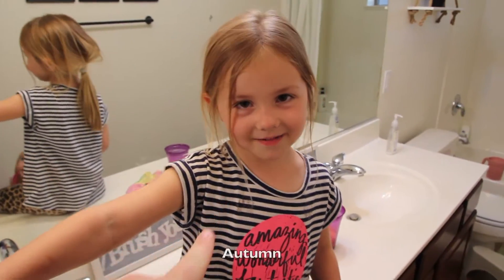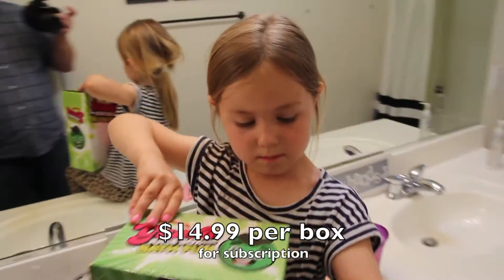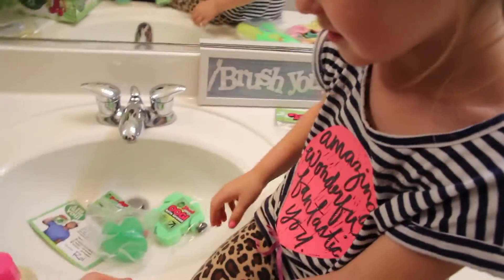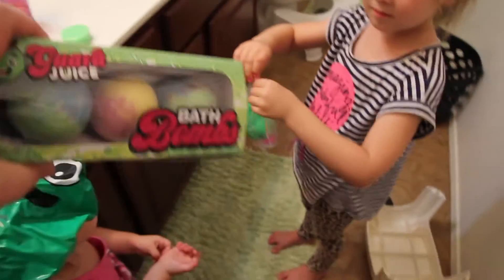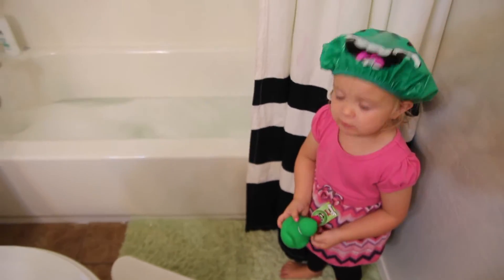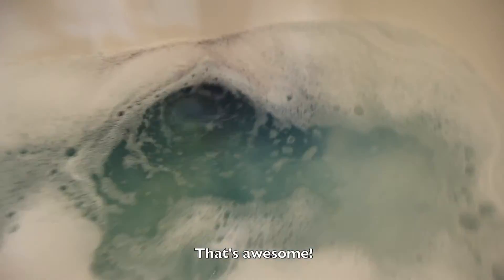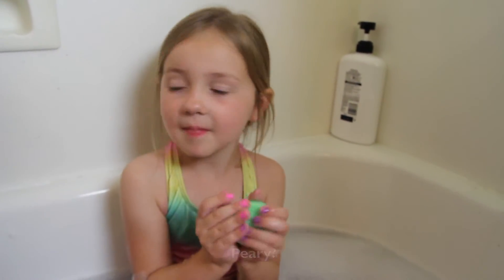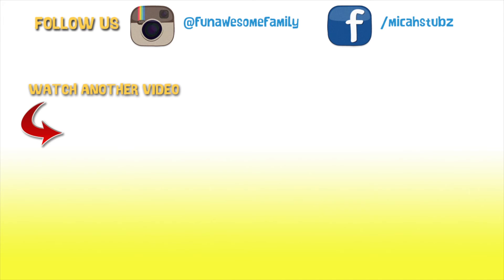GUAVA JUICE BOX 2 UNBOXING!!!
We review the Guava Juice Box #2.

We post videos with inspiration and fun ideas for young families (although they're usually fun for anyone!).  We're not your regular tutorial site. We are sort of a hybrid vlog/how to have a FunAwesome time channel!

Mailing Address:
FunAwesome!
2487 S Gilbert Rd #106-274